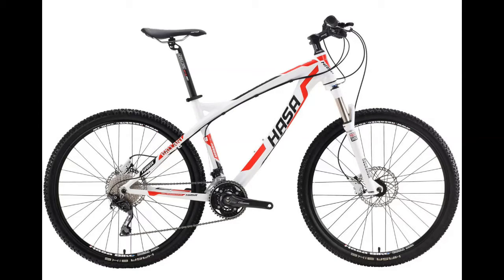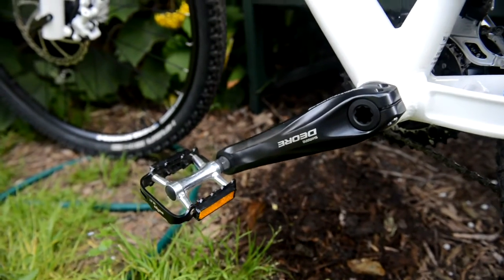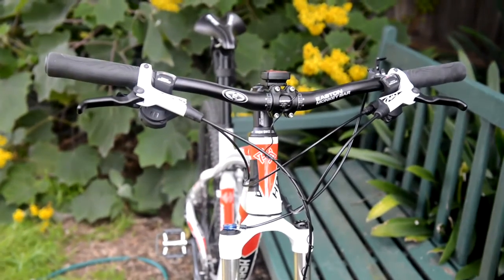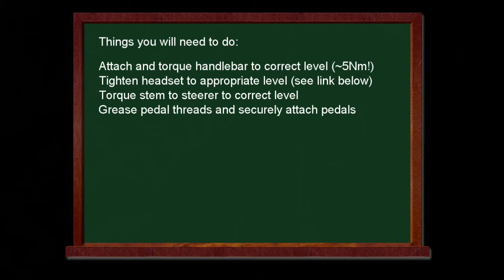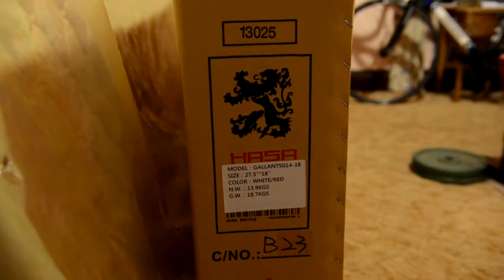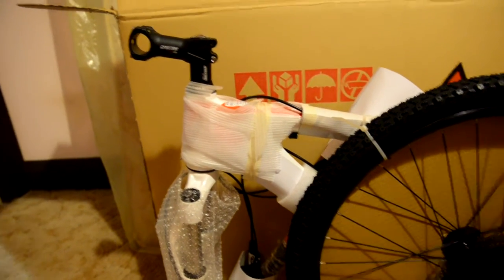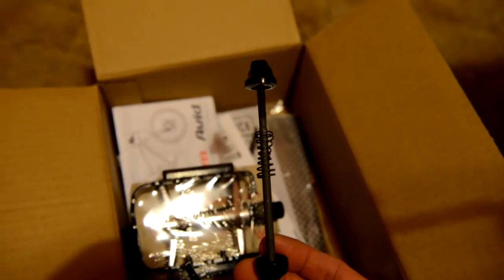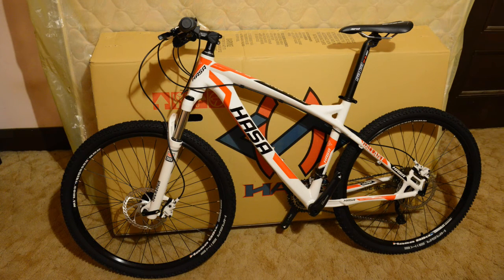Hasa Gallant 5.0 Mountain Bike - 1st Impressions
This is a bit of an intro to my 2014 model Hasa Gallant 5.0 mountain bike. There's not as much info on this brand around the net as other brands but I live in the same place as the importer so I was able to look at the bike in person before buying.

Overview 0:00, impressions/notes 5:31 and boring unboxing section at 7:15 :)

I had only been able to find a few things online about this brand other than ebay feedback including 1 video and a couple of references on forums including whirlpool.net.au

All the bikes in the display area of the importer looked nice and well constructed. I particularly noticed the Wheeler Falcon 42 dual suspension but that was a bit beyond what I was looking for this time.

Here are a couple of resources that may assist if you buy one and need some help with the final 5% assembly:

These appear to be the brake rotors that come with the bike (180mm)